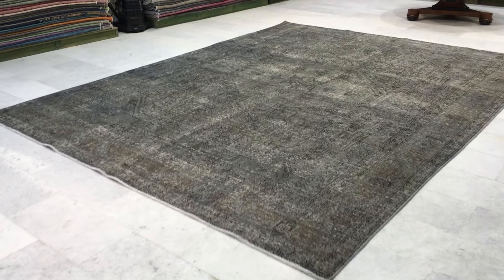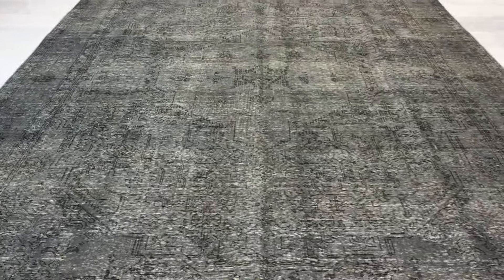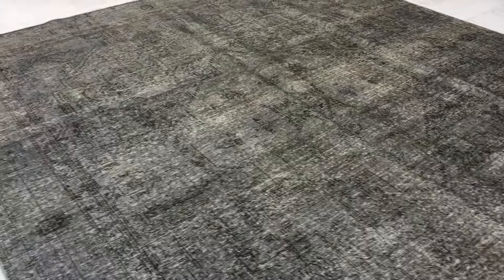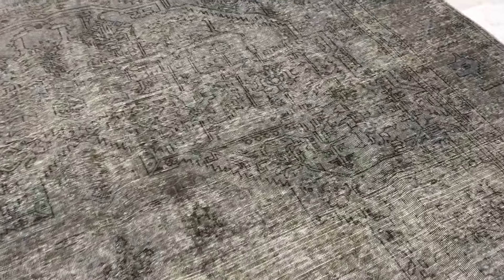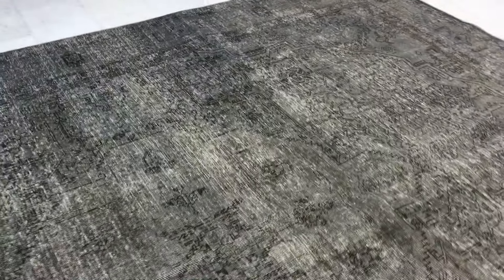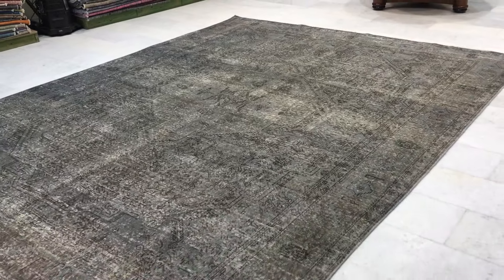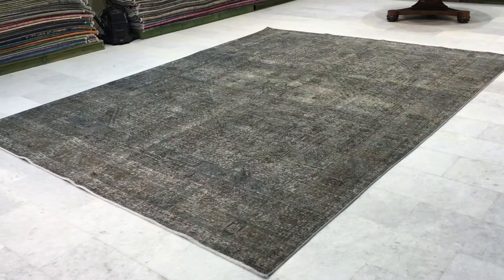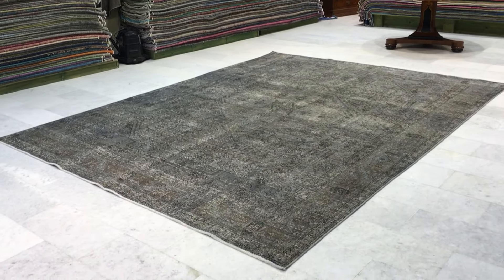vintage-teppiche 10968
English Version